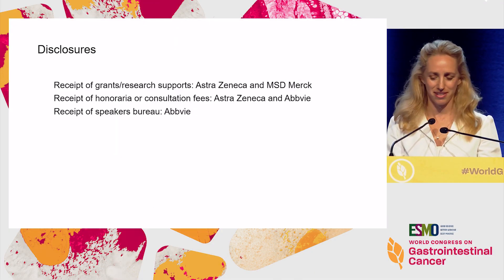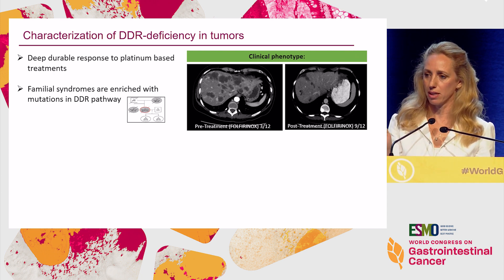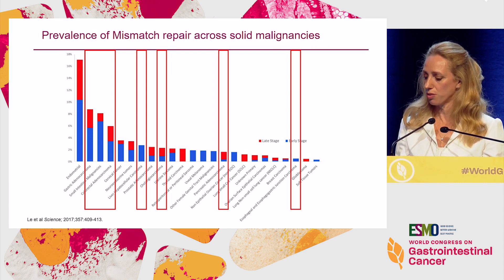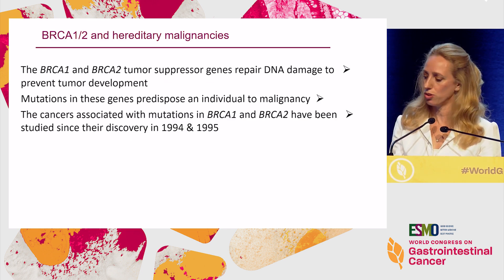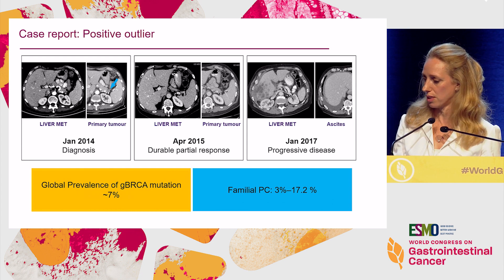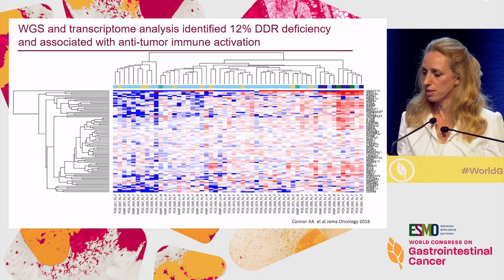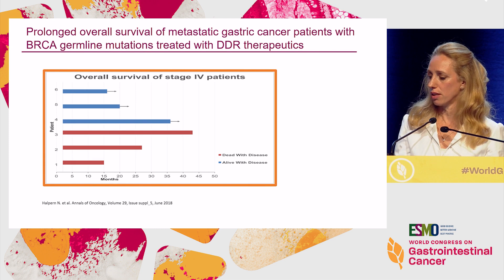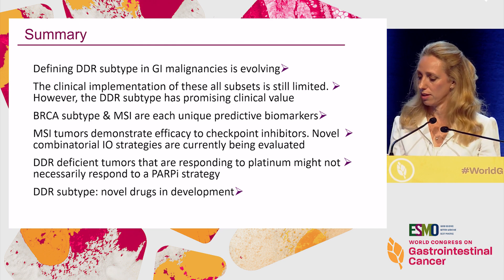DNA Repair Mechanisms and Pathways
In this webcast from the '2019 ESMO World Congress on Gastrointestinal Cancer', Dr. Talia Golan discusses DNA repair mechanisms and pathways in gastrointestinal cancer.